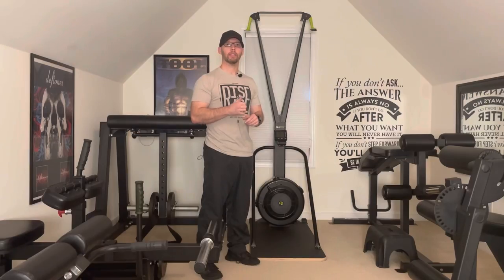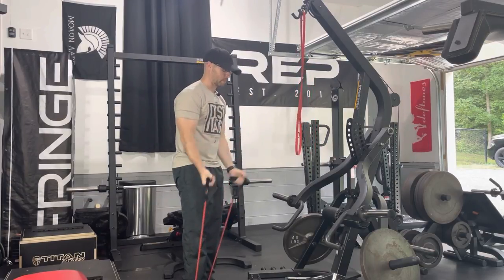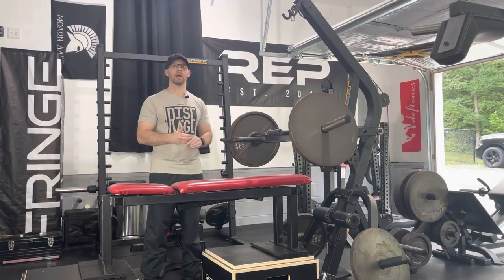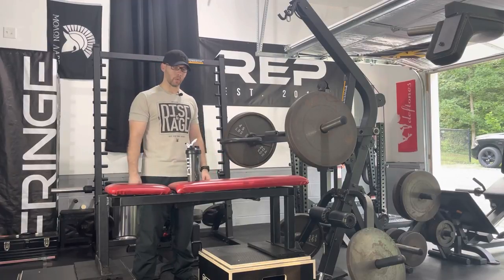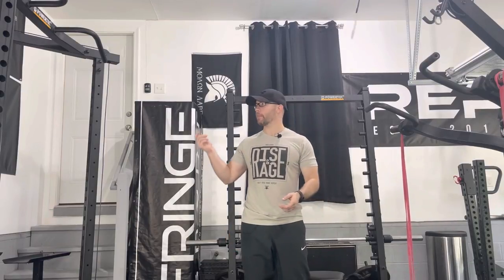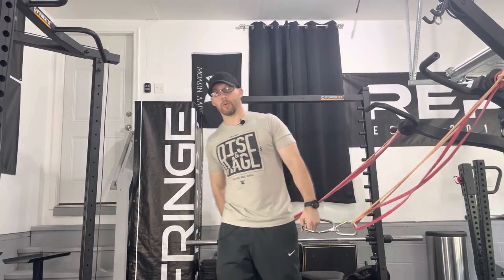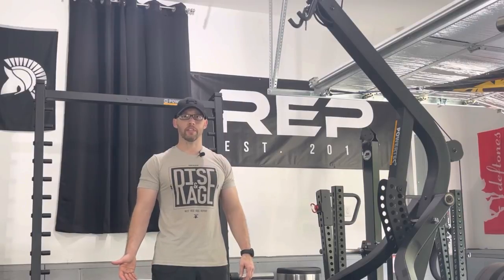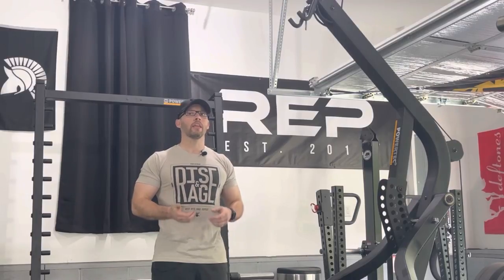Powertec Levergym Chest, Shoulder and Tricep Workout - Part 1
In this video I show a sample upper body push workout for chest, shoulders, and triceps using only the Powertec Levergym.

My system of training is low volume and high intensity, which is largely inspired by Dante Trudel’s DC Training Program.

Gear Featured in this video:

Powertec Levergym

Bat Bar Attachment